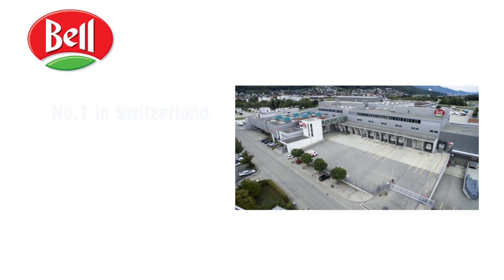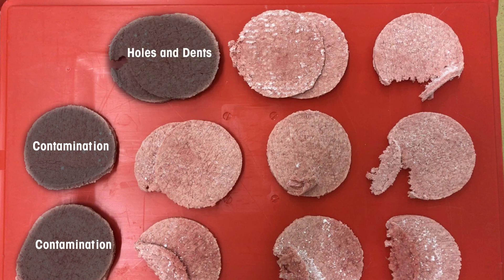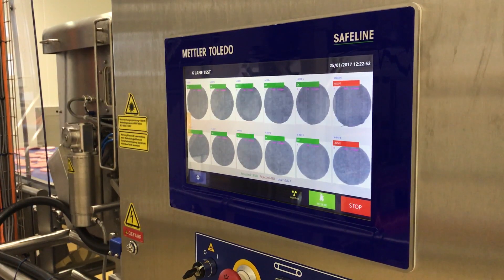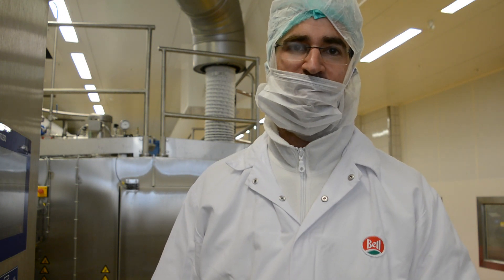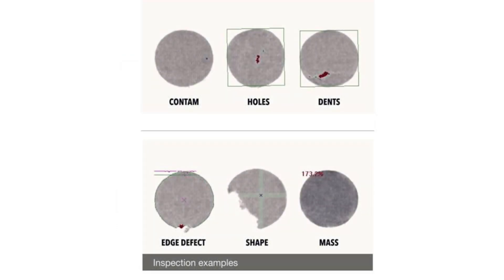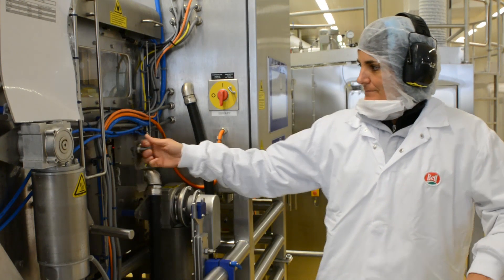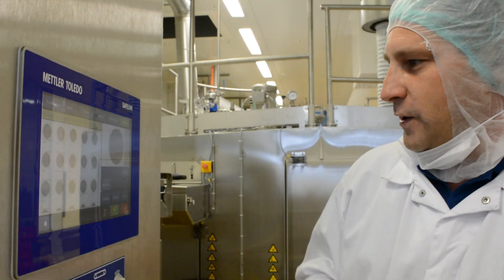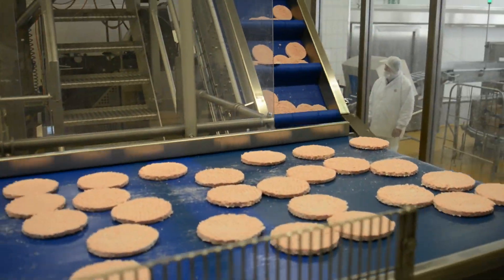Bell installed an X39 x-ray inspection system – Case Study – METTLER TOLEDO Product Inspection – EN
Bell installed an X39 x-ray inspection system  on their burger patty manufacturing line in Oensingen, Switzerland in 2017 following increased customer demands in terms of quality assurance. The requirement to ensure all of their burger patties are contaminant free and meet the stringent product integrity requirements prompted Bell to contact Mettler-Toledo Safeline X-ray to discuss how they could help achieve these company objectives.